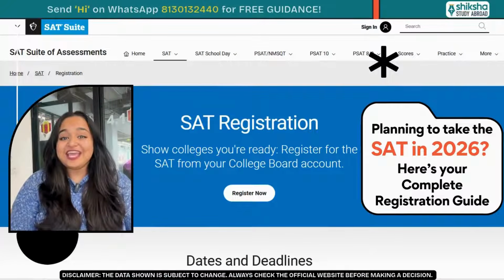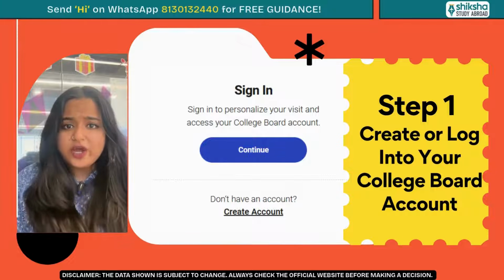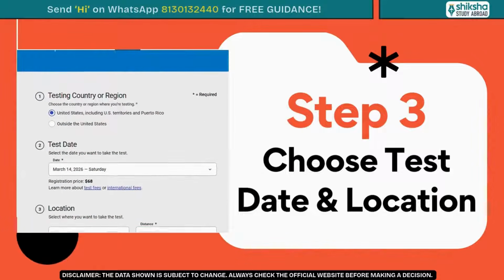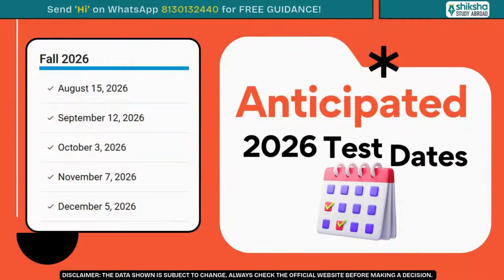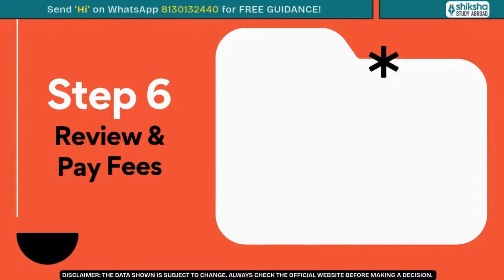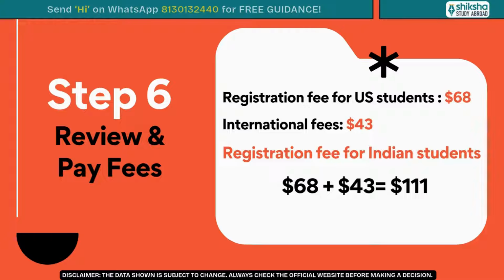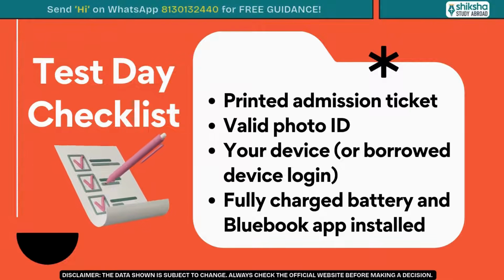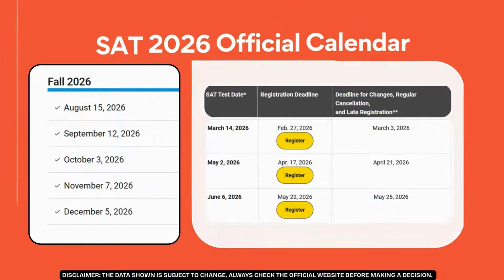SAT Registration 2026 | Step-by-Step Guide for Indian Students | SAT Exam Dates 2026 Inside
*Planning to study abroad at top global universities?* Get *Free Counselling* from Shiksha Study Abroad 👉 Click here to chat on *WhatsApp* or *register here*

This video is your complete step-by-step SAT 2026 registration guide—from creating a College Board account to choosing test dates, uploading photos, selecting devices for the Digital SAT, and avoiding costly mistakes.
*Whether you’re an Indian student applying to US universities or planning undergraduate studies abroad, this guide covers:*
✔ SAT 2026 registration process
✔ Official SAT exam dates & deadlines
✔ Digital SAT format & Bluebook app
✔ SAT fees for Indian students
✔ Test day checklist & pro tips
✔ Common registration mistakes to avoid
*Chapters:*
00:00 - Intro
00:24 - Step 1: Create an account
00:36 - Step 2: Fill in personal details and preferences
01:02- Step 3: Choose test date and location
01:40 - Step 4: Upload photo
01:54 - Device selection for digital SAT
02:15 - Review and pay fees
02:41 - Download admission ticket and Bluebook access
02:54 - Test day checklist and pro-tips
03:18 - SAT 2026 Official Calendar
03:28 - Outro
🎓 *Need help beyond registration?*
*Shiksha Study Abroad offers FREE counselling to help you with:*
• SAT prep strategy
• University shortlisting
• Scholarships & admissions planning
🔗 *Helpful SAT Resources by Shiksha Study Abroad*
👉 *Watch till the end to see the official SAT 2026 calendar and expert tips to register stress-free.*